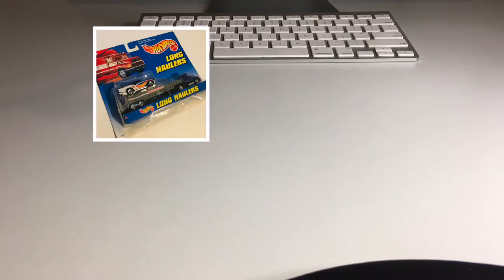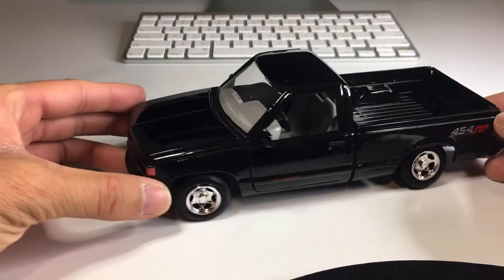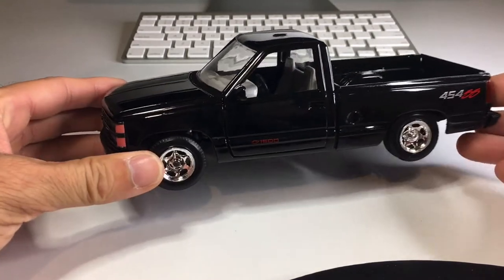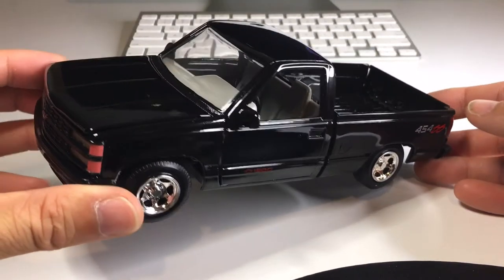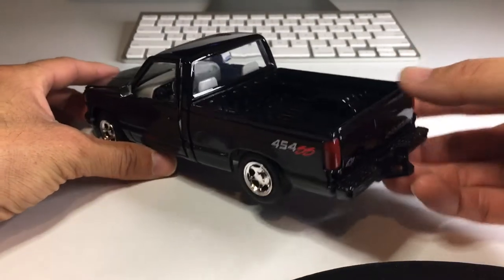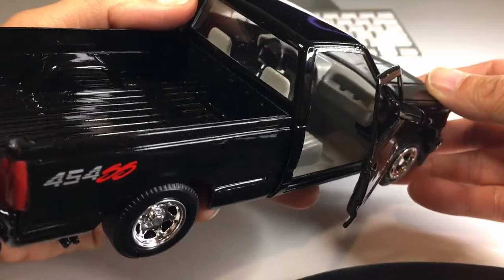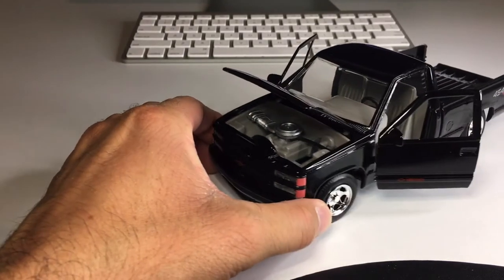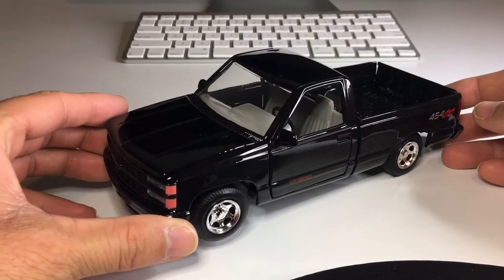Lets Check Out A 1:24 Scale Chevy 454 SS From Motormax!